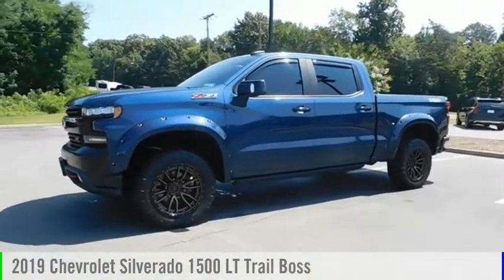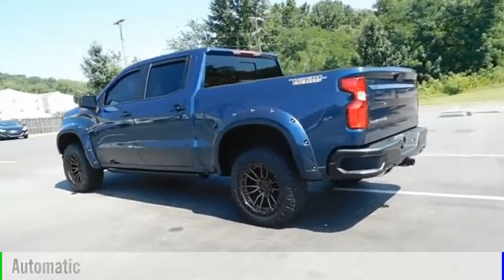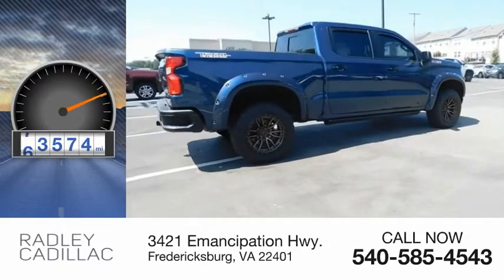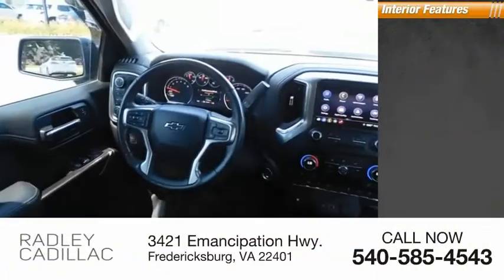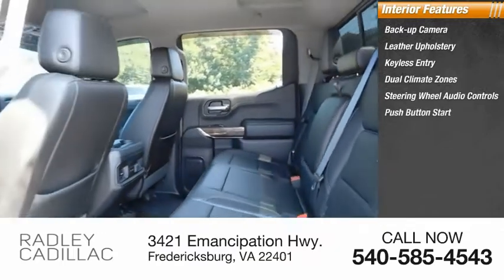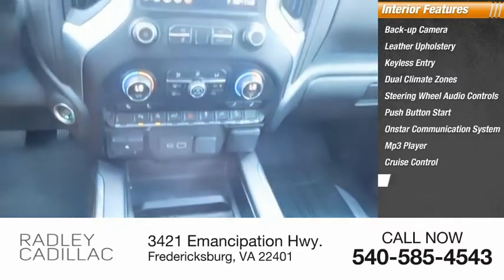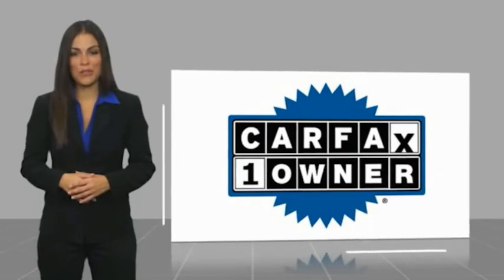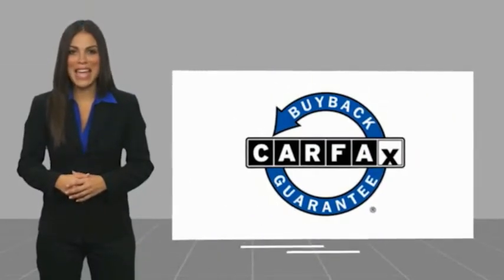2019 Chevrolet Silverado 1500 LT Trail Boss CC2005B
2019 Chevrolet Silverado 1500 LT Trail Boss

Radley Cadillac
3421 Emancipation Hwy.